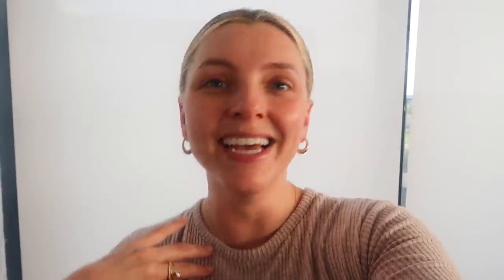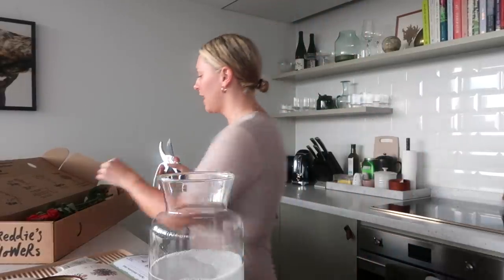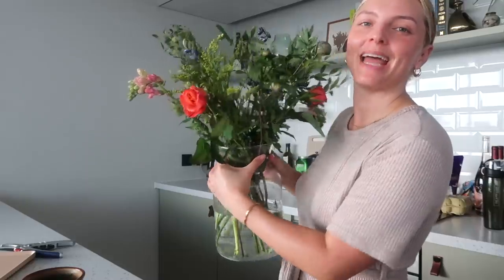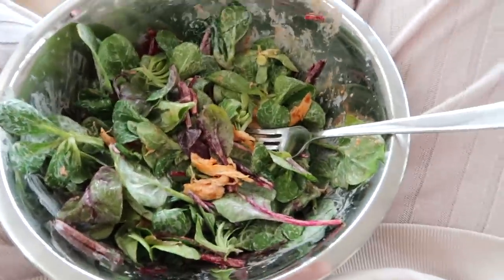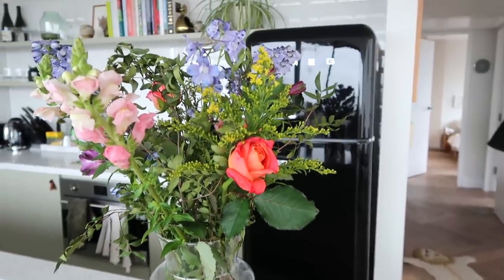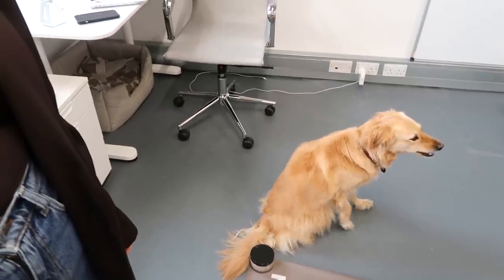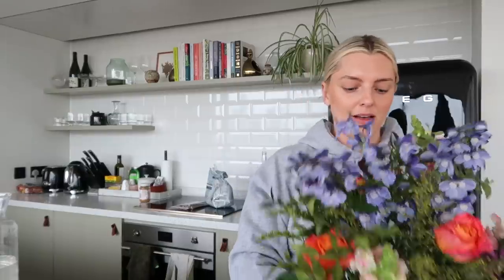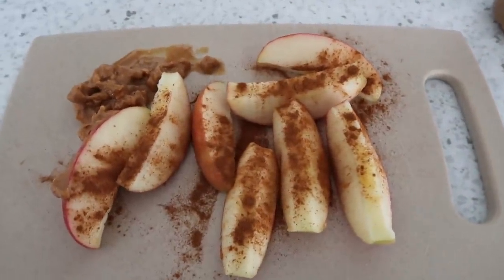FLOWER ARRANGING + BUSY WEEK | Estée Lalonde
Freddie's Flowers sees flowers like a morning cup of coffee for the soul... It's a daily necessity!
Freddie’s Flowers delivers flower boxes stuffed with super fresh stems,
sourced straight from our growers to their customers. Freddie's brings joy to your home, and your life, with wonderfully fresh, seasonal flowers delivered to your door each week - allowing you to step away from the stresses of modern life and enjoy calming moments of creative flower-arranging.

You all know how much I love having fresh flowers in my space. It makes me feel calm and happy all at the same time! I love arranging them myself - it gives me a sense of accomplishment!

OFFER
What is a Starter Set? (worth £45)
With your first box, receive a free Classic Vase (worth £25) and with
your second box, receive a free Cut Down Vase (worth £20). When
your second arrangement arrives, you can cut down the stems from
your first box and arrange them in the Cut Down Vase, freeing up the
Classic Vase for your fresh arrangement.

MY LINKS »

-AD-Brand Collaboration. I have an ongoing working relationship with Daisy.
-AD-Brand Founder: MIRROR WATER

People in this vlog